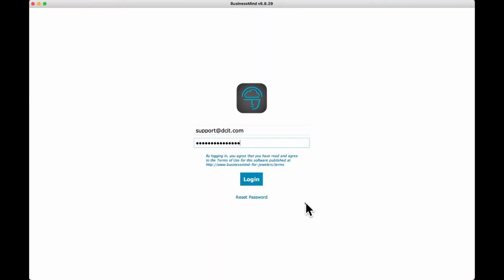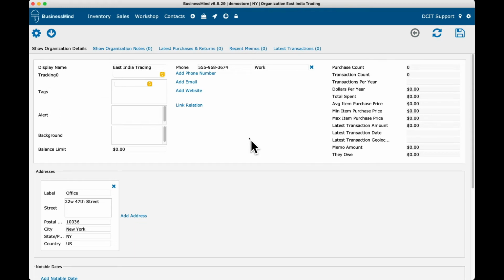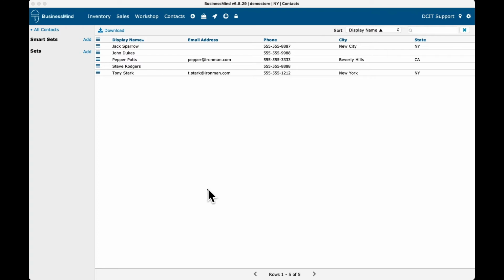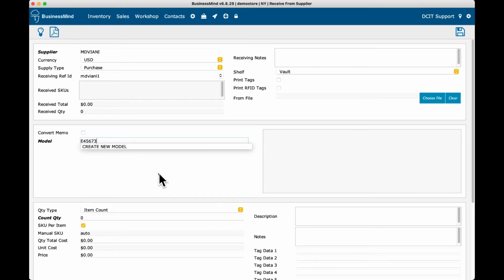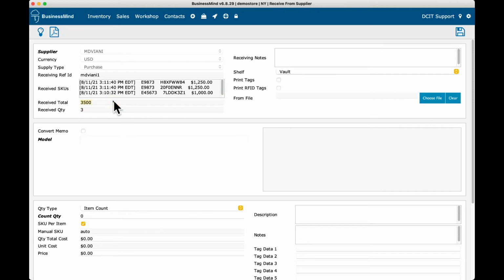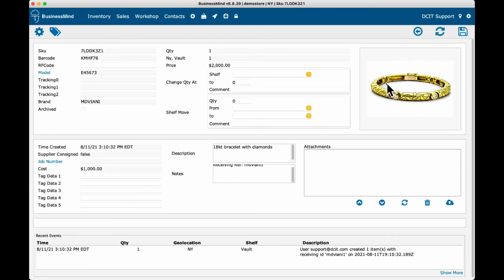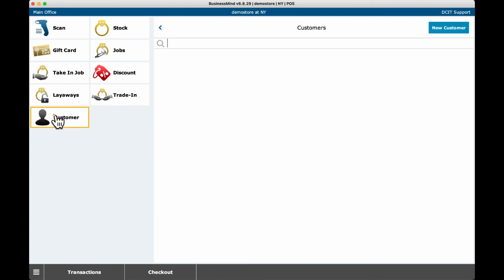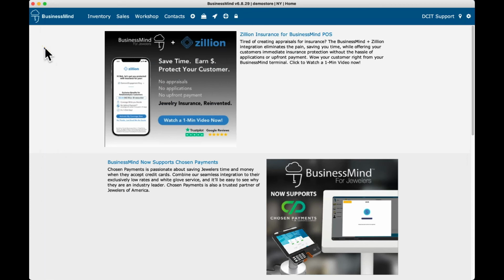How to get Started using BusinessMind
This video will help you get started using BusinessMind.

Direct Links to our help center for things covered in this video

How to add a client during a transaction directly from the point of sale